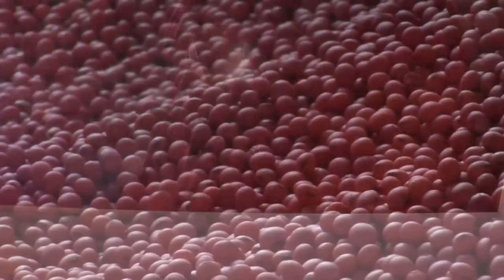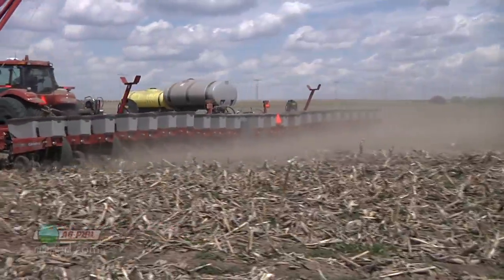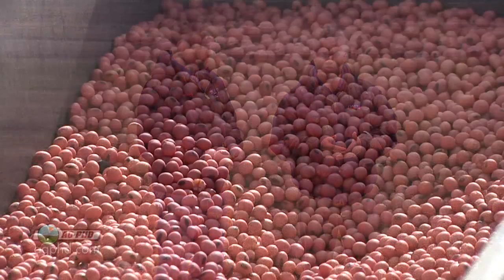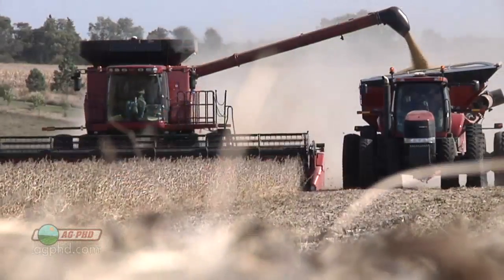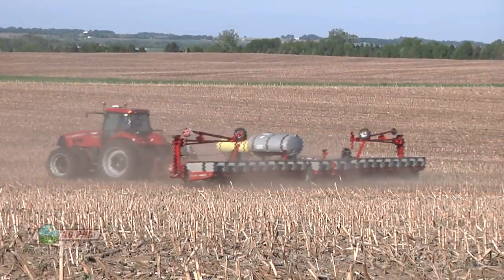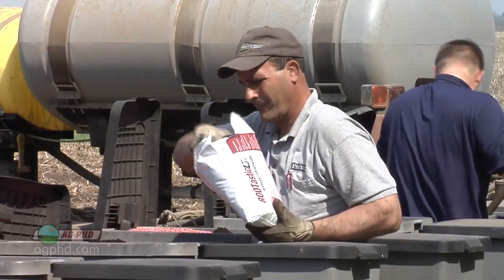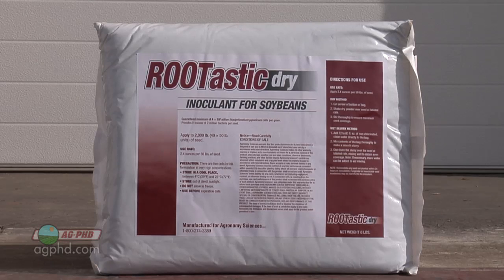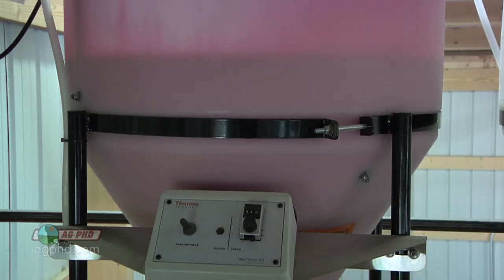Soybean Seed Treatments #786 (Air Date 4/28/13)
Brian & Darren go over various seed treatments.